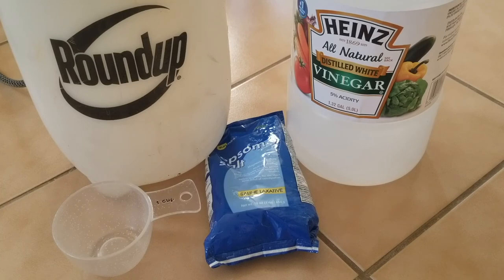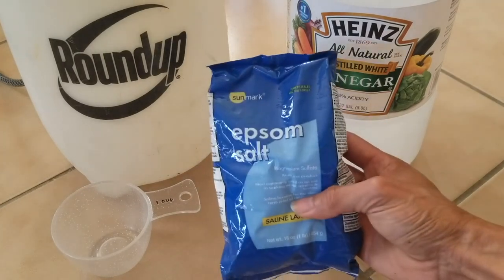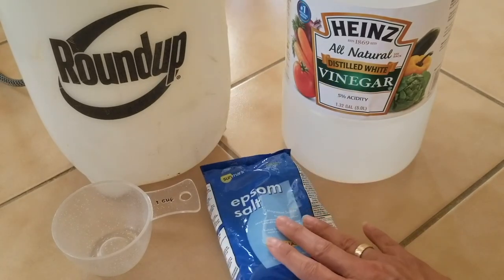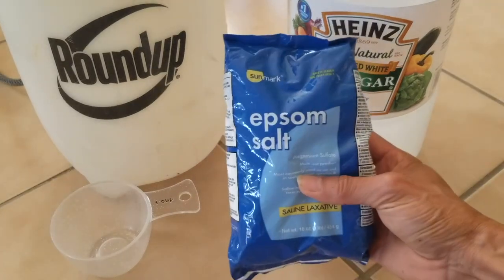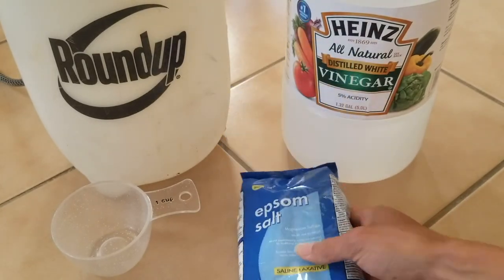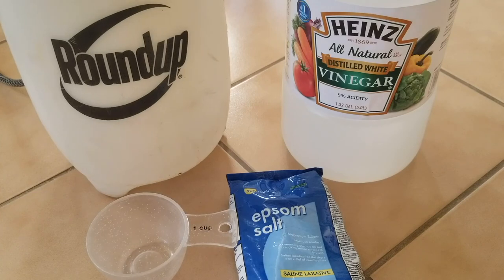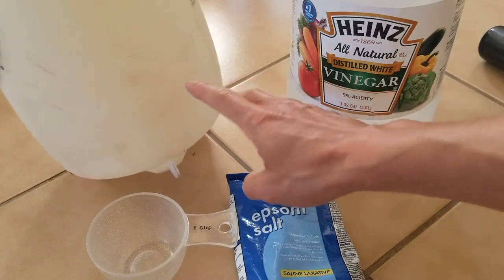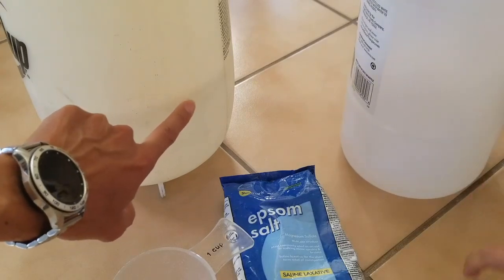ASMR Satisfying DIY Mixing & Spraying Weed & Grass Killer Recipe